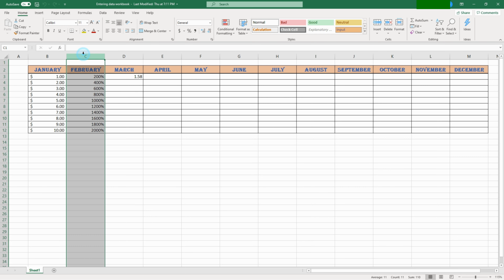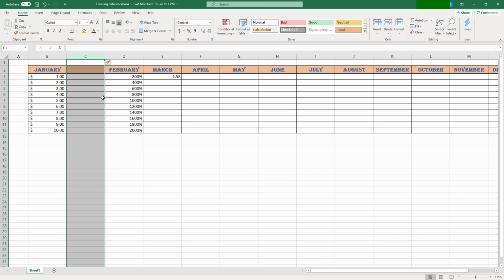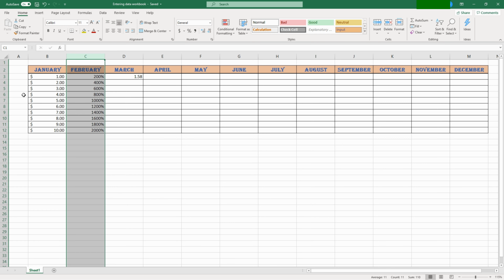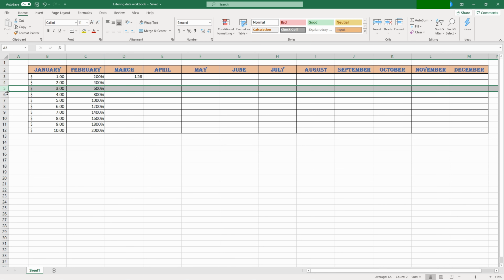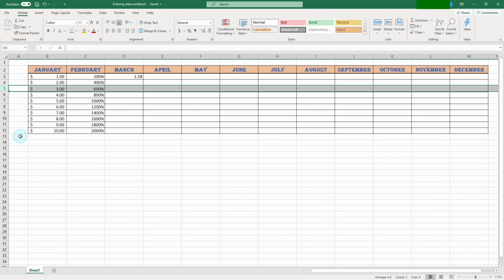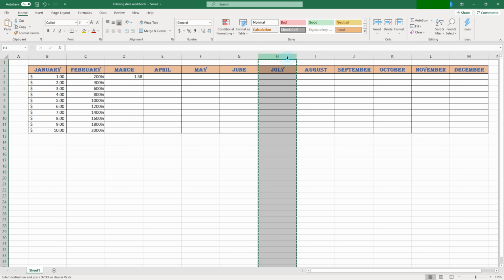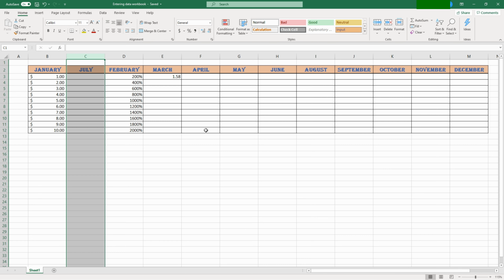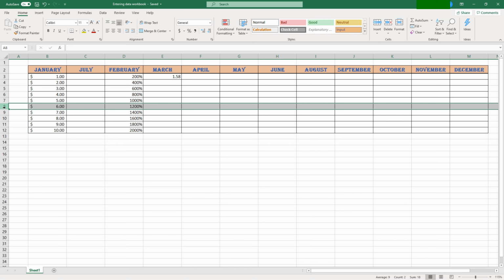Excel: How to Insert, Delete or Move columns and rows in Excel / Tutorial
In this video we will learn how to easily insert, delete or move columns and rows in Microsoft Excel.